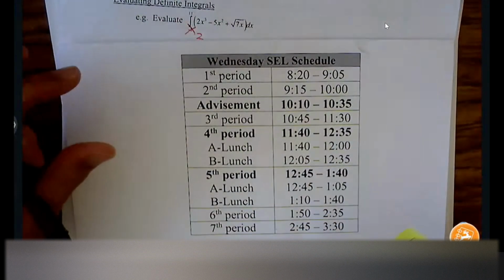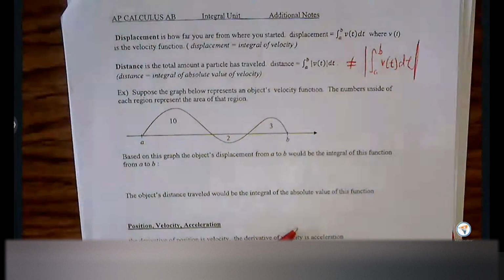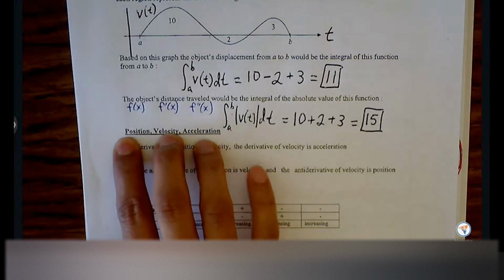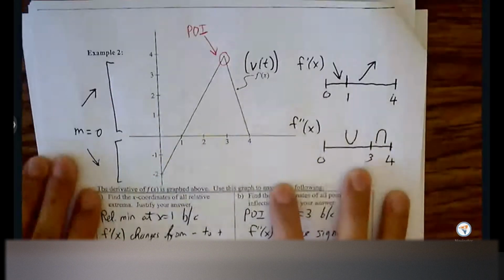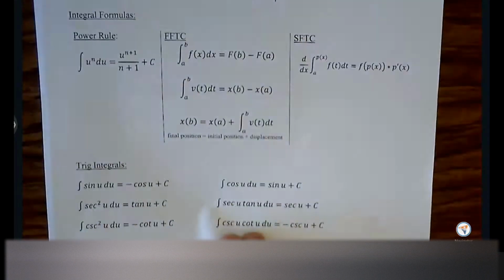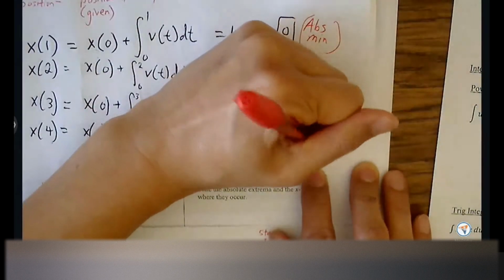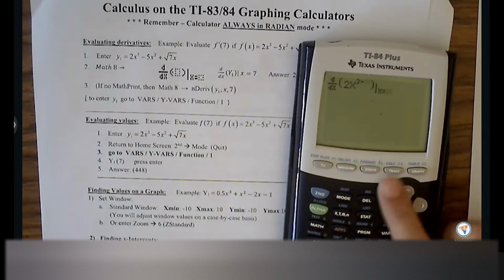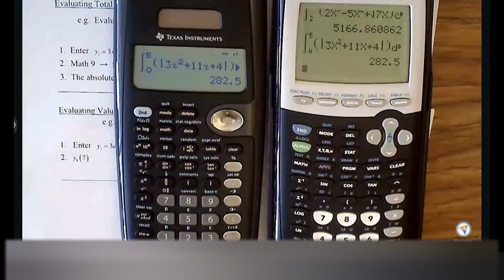Ch. 4 Review: PVA, Calculus features on Calculator